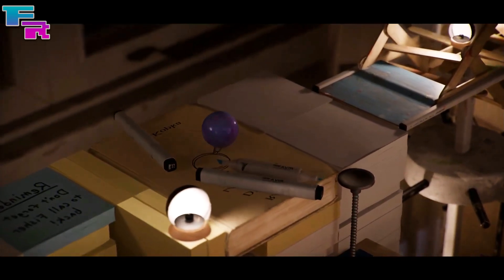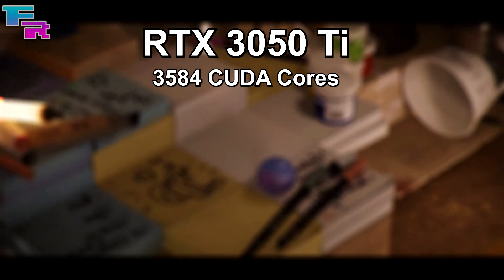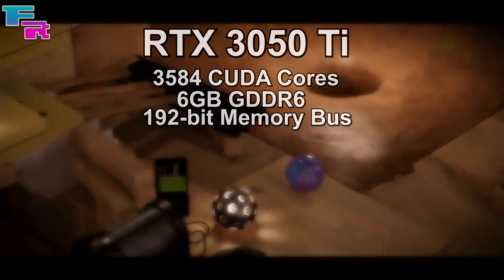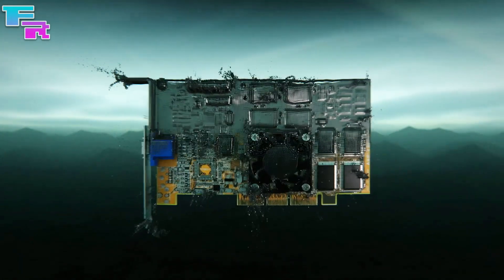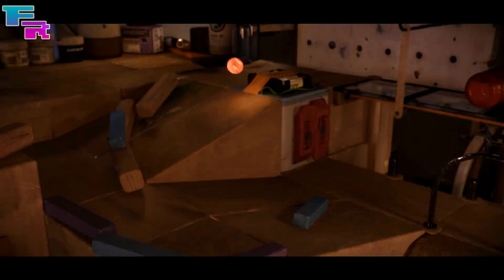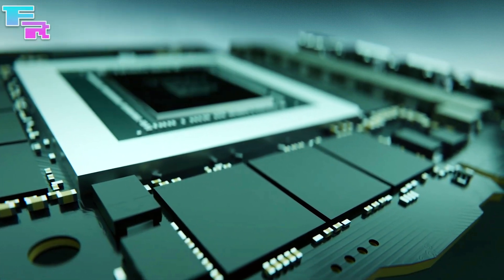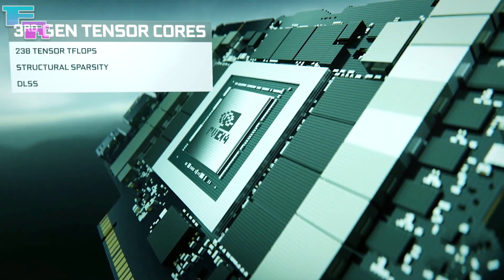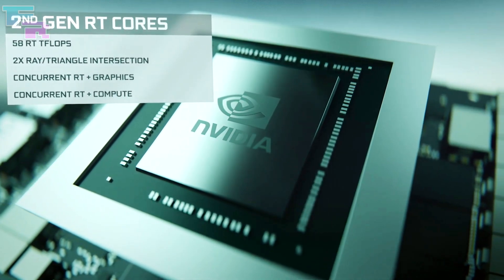RTX 3050 Ti New Release Date & Specs Leaked!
Recent RTX 3050 Ti leaks and rumors have sprung up that give us some insight on the RTX 3050 Ti release date and the RTX 3050 Ti specs! Lets dive into what we know so far on the Ampere entry level GA106 GPU's!

Timestamps!
0:00 - Intro
1:10 - RTX 3050 Ti Rumored Specs
1:51 - RTX 3050 Ti Performance Comparison?
2:50 - RTX 3050 Ti and RTX 3050 Price Rumors
3:15 - RTX 3050 Ti Release Timeframe
3:42 - Outro

Even just clicking helps the channel :)

This page lets you see all of my best hardware recommendations and hardware I review & use everyday!
 This includes what was used in this video here!